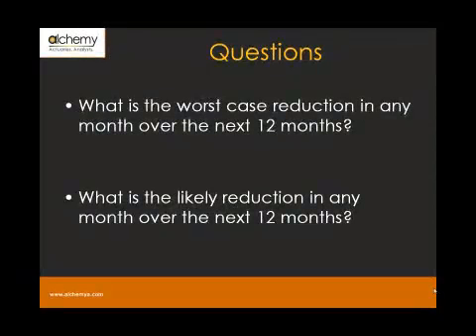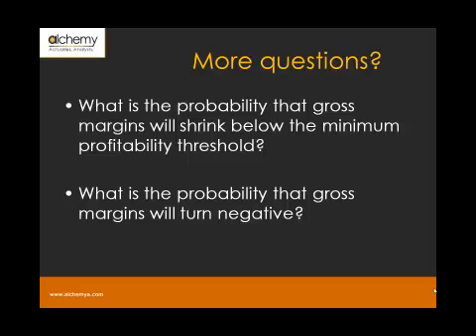Calculating VaR - Theoretical Overview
In Part 1a, we take a detailed look at Value at Risk, VaR. We consider its various definitions and the questions that it may be used to answer. We see how the tool may be extended from its traditional market risk application to other applications such as margin management and profitability calculations. We consider how VaR is used to estimate capital for capital allocation purposes, marginal capital needed for additional investments made, to make comparisons of risk measures over time. We look at the general step-by-step process followed for calculating VaR and an introduction on the difference and uses between Rate VaR and Price VaR for calculating risk on Fixed Income securities.